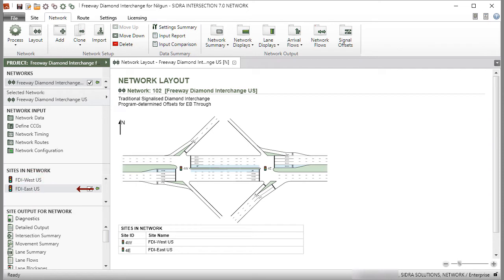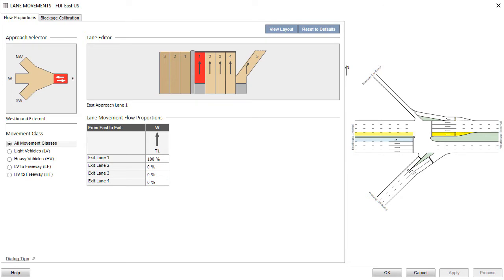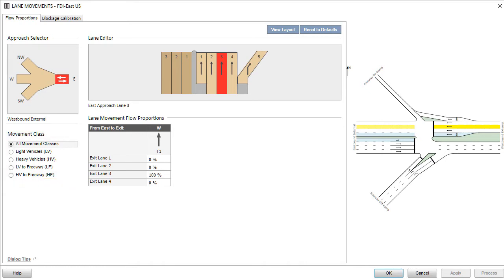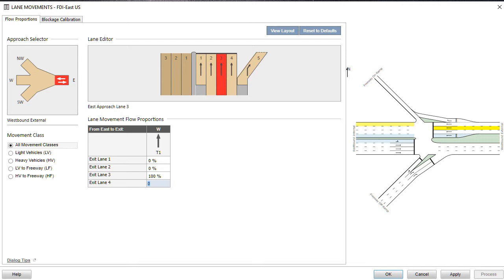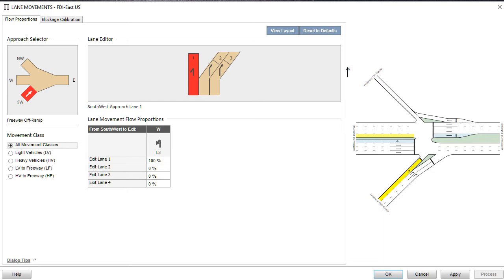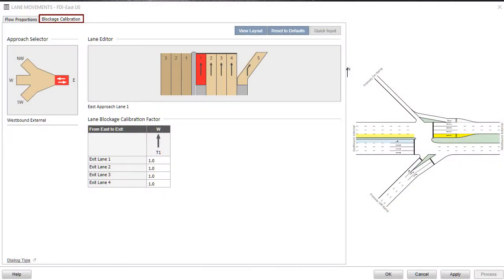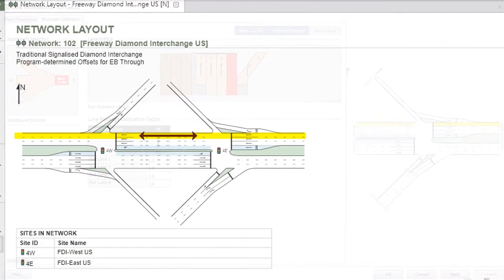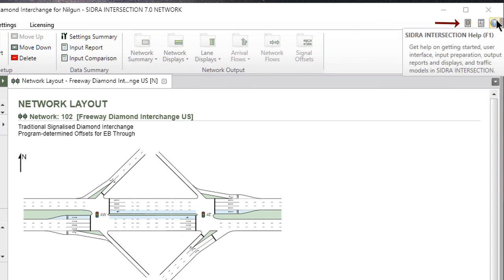Lane Movements Dialog (Right-Hand Traffic)/SIDRA INTERSECTION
In this video, we will demonstrate how to use the Lane Movements Input dialog to specify input parameters which are important for Network analysis in SIDRA INTERSECTION.
This video applies to Right-Hand Traffic (driving on the right-hand side of the road) and has been prepared using the US HCM Software  Setup in SIDRA INTERSECTION.